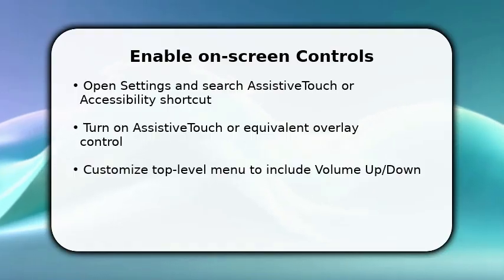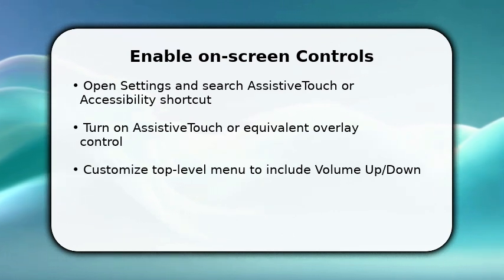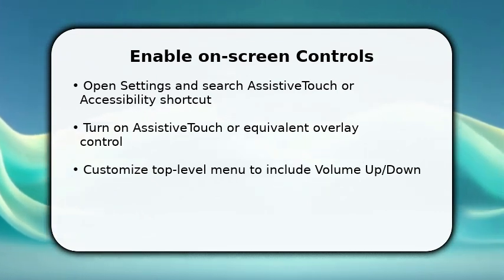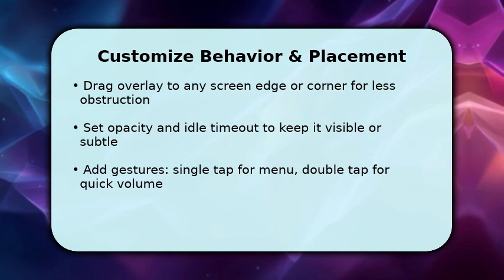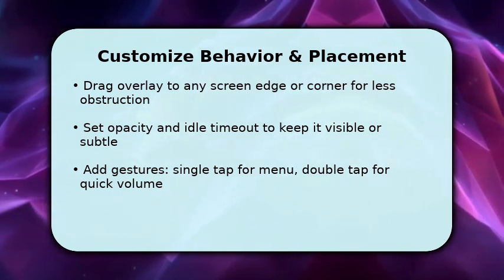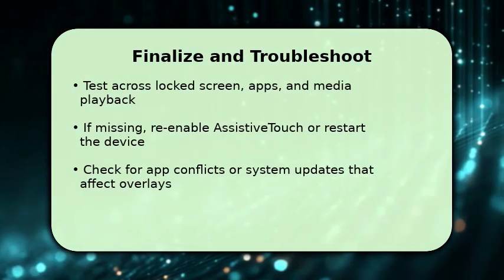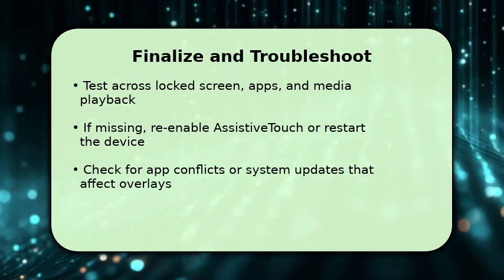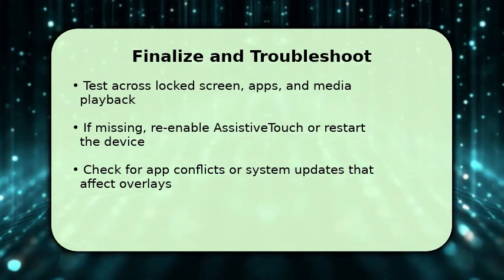How to Keep Volume Button on Screen - Step by Step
How to Keep Volume Button on Screen - Step by Step | 🔒 Surfshark VPN Deal — Stay private and secure. $1.99/mo + 3 Months Free ▸

Discover the simple steps to keep your volume button visible on screen. This video guides you through adjusting settings and tweaking display options for an enhanced user experience, ensuring easy accessibility of audio controls directly from your device' extranet.

volume control, display setting, screen button visibility, audio adjustment guide, device settings tutorial, accessible volume buttons, enhance user experience